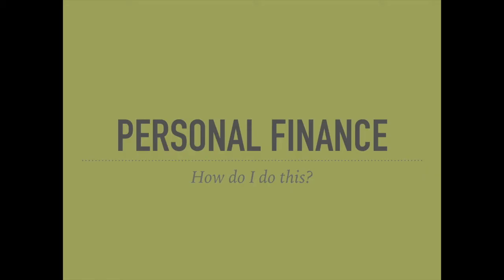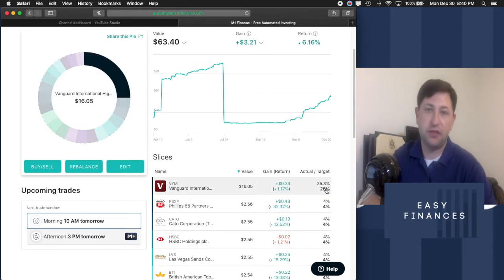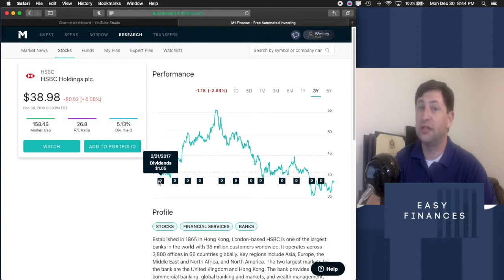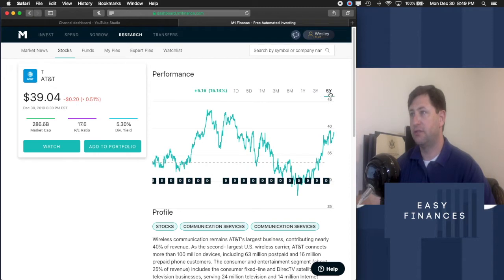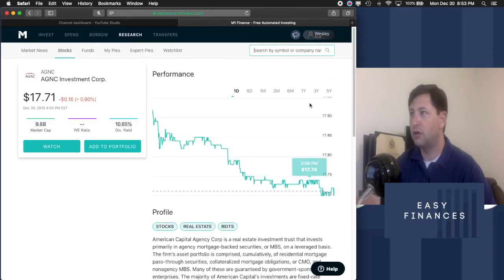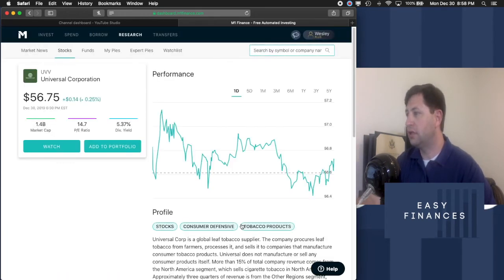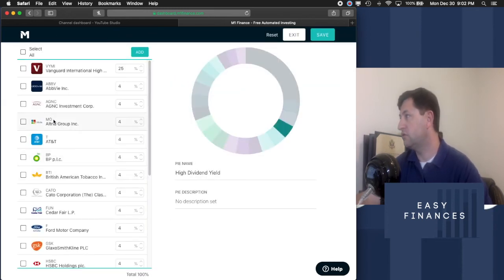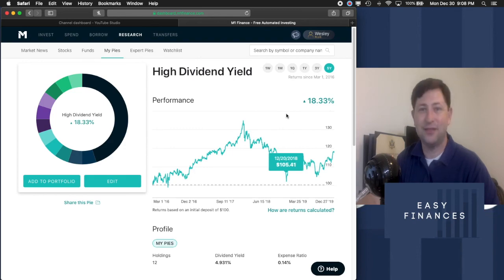Core Satellite Investing Strategy With High Yield Dividend Stocks and ETFs | M1 Finance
Using M1 Finance research tools to determine past and current performance for narrowing a list of relevant stocks.  Using the information to remove unwanted stocks and reallocating the remaining stock and ETF positions in the portfolio.